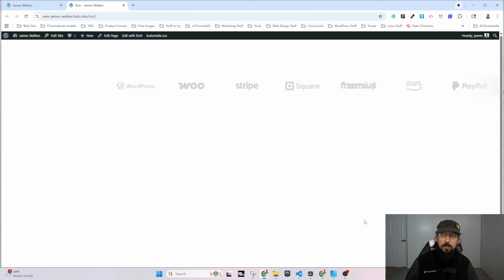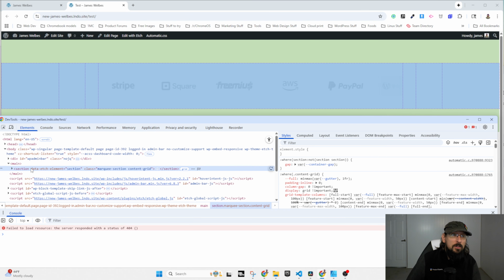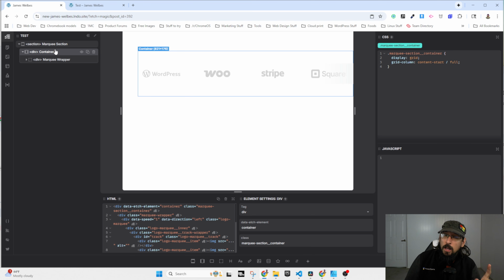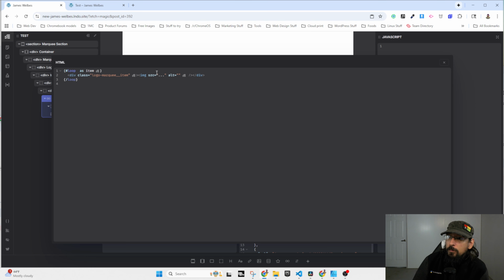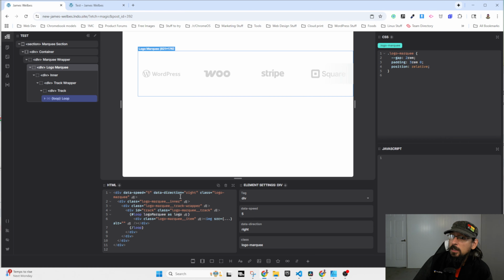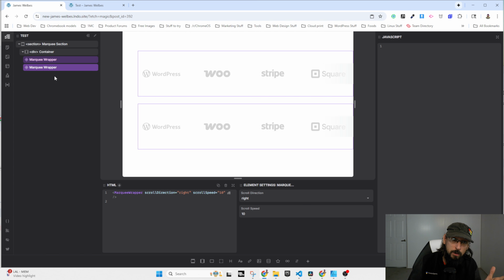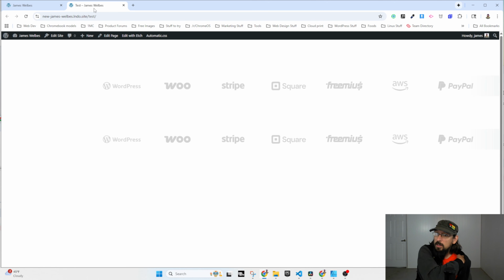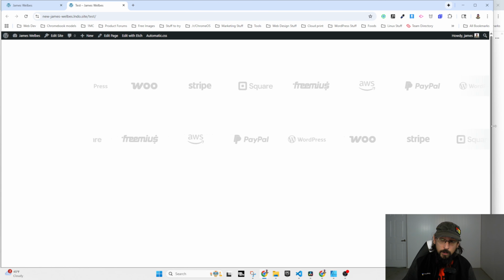Watch me use ACSS to create this otherwise complicated layout. (and a few bonus things)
Level up your WordPress layouts with Automatic CSS (ACSS) Content Grid—then turn a custom logo marquee into a reusable component with tweakable props for direction and speed. In this two-for-one tutorial, I demo how Content Grid makes “content-width + full-bleed” layouts dead simple (no hacky absolute positioning), then I convert a marquee widget into a component, wire up JSON looping, and fix a left↔right continuous scroll bug in plain JavaScript.

How ACSS Content Grid “zones” work (content, full, etc.) and why they’re a game-changer

The minimal CSS you need: display: grid; grid-column: content-start / full;

Turning a marquee into a component with data-direction and data-speed props

Building a tiny JSON loop for logos (clean HTML, easy updates)

Fixing a continuous-scroll bug in vanilla JS (no libraries)

Chapters

00:00 Intro & what we’re building
01:02 Content Grid overview & zones
03:15 Making a content-width + full-bleed layout
05:10 Marquee HTML/CSS/JS walkthrough
08:02 Converting the marquee into a component (props)
10:25 JSON loop for logos
12:20 Fixing the right-to-left continuity bug (JS)
14:30 Wrap-up & next steps

Tip: Add the content-grid class to your section, set the inner container to display: grid, then use grid-column: content-start / full to keep the left edge aligned to content width while letting the right side go full-bleed.

Gear & stack (today)

WordPress • Automatic CSS • Etch • Vanilla JavaScript

Say hi / keep learning